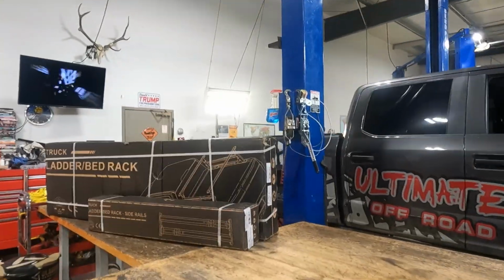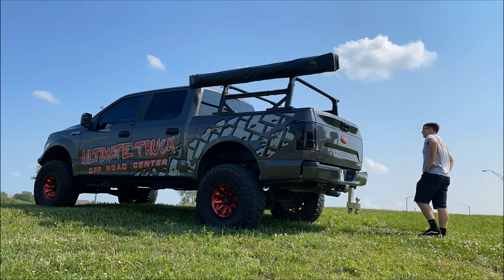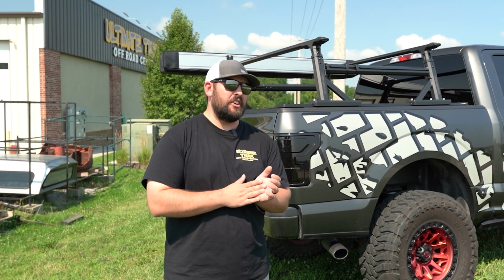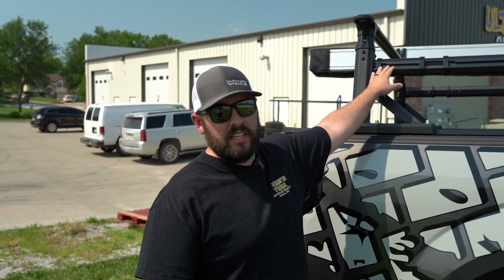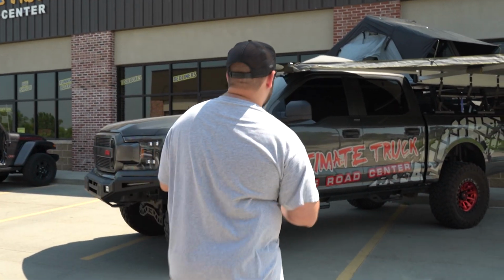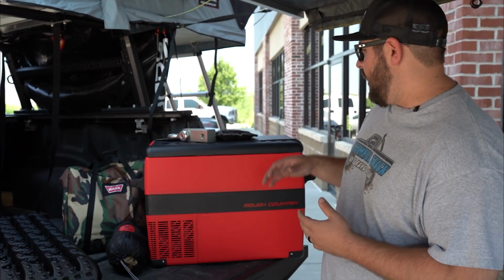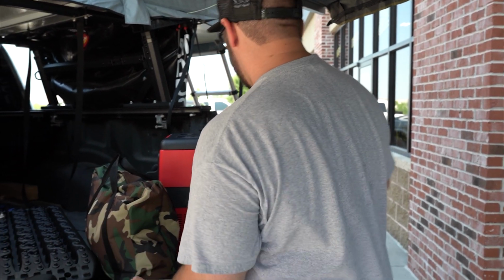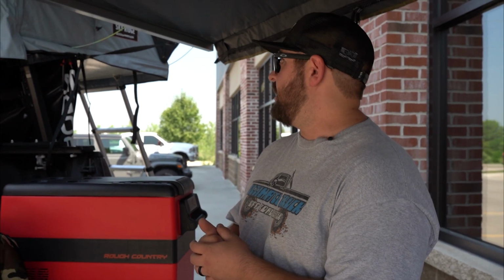Prepping Marty's F150 for an Overlanding Trip in Colorado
In todays video, we prep Marty's truck for his overlanding trip in Colorado on the Alpine Loop. We install a fold out canopy, rooftop tent, and show you all the gear he will be taking with him for the trip.

Facebook: Ultimate Truck Off Road
Tyler's Instagram: @ShotsBySherman